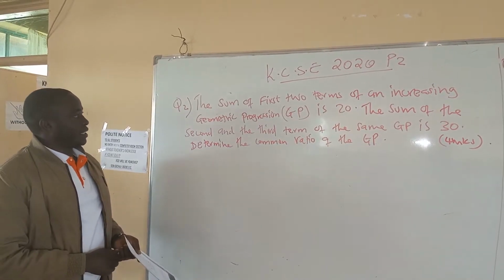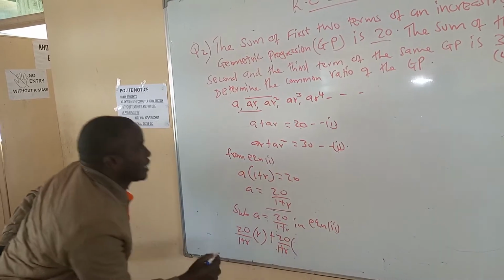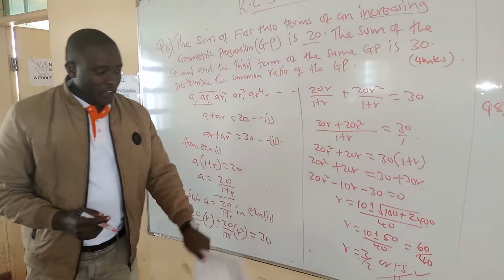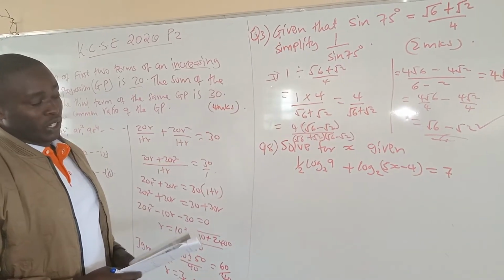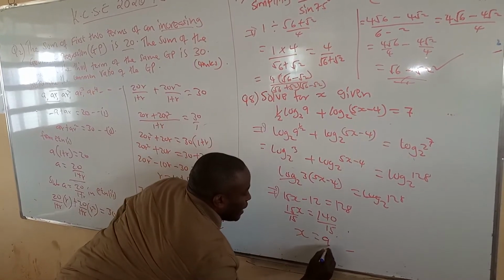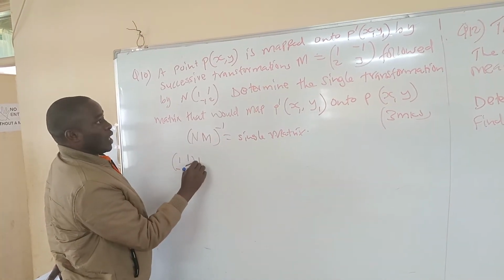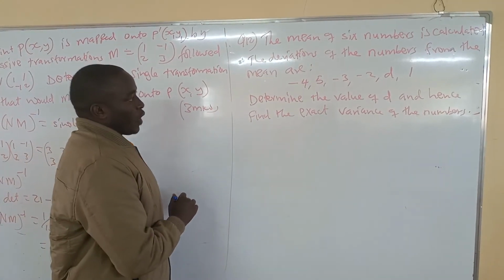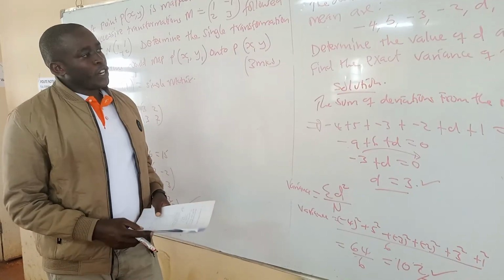SEC A P2 2020 MATHS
Q2,Q3,Q8,Q10 AND Q12 OF P2 KCSE MATHEMATICS 2020 WELL EXPLAINED